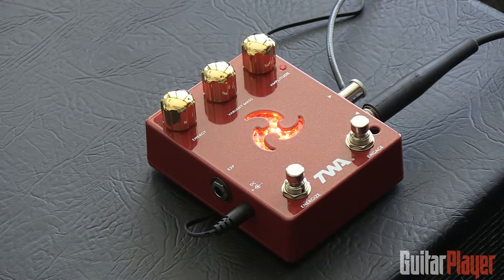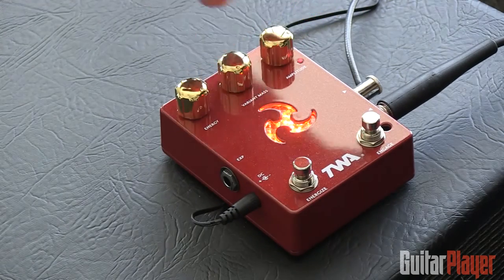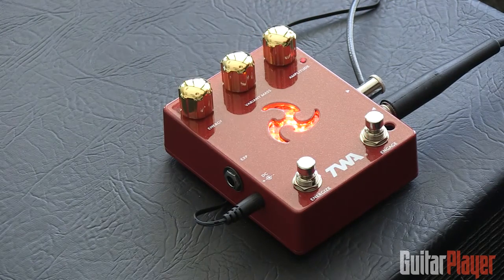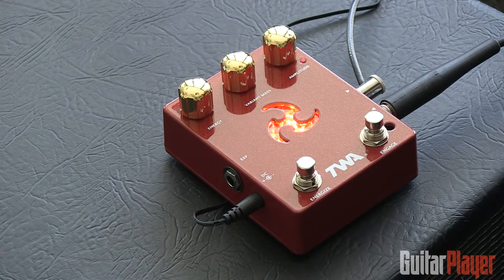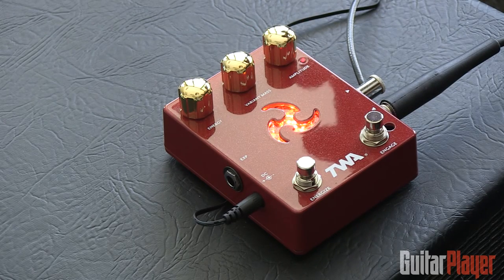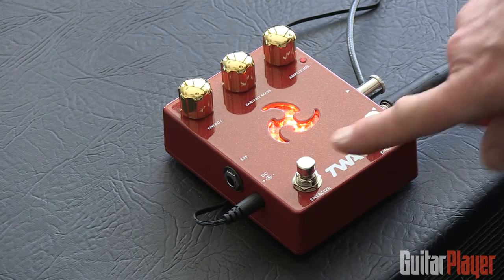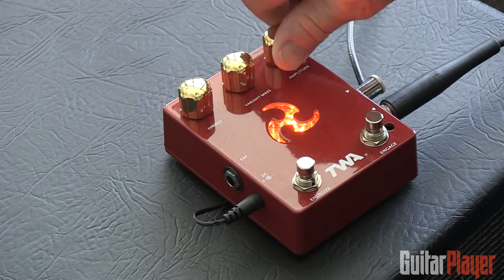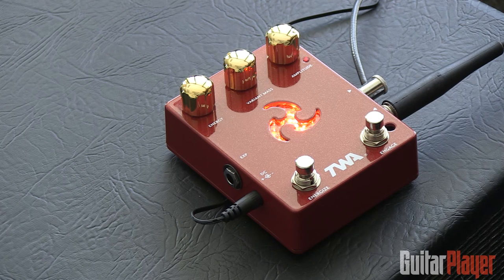TWA Triskelion 2 0 Harmonic Energizer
Art Thompson test drives the TWA Triskelion 2.0 Harmonic Energizer.